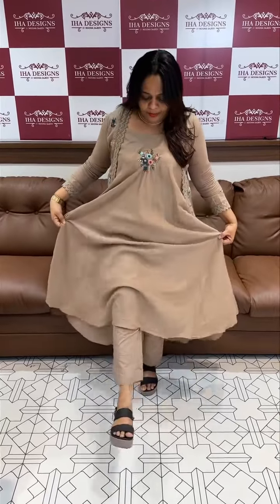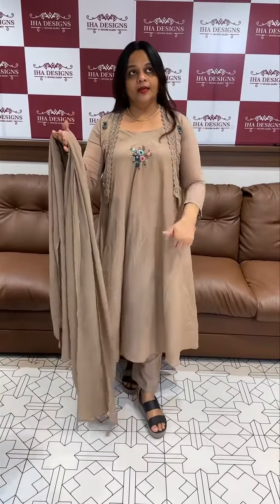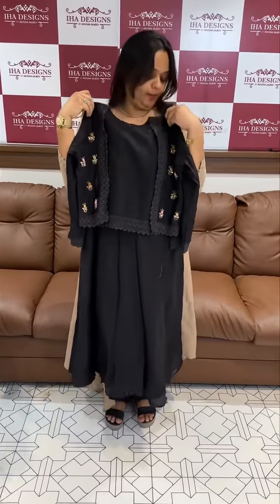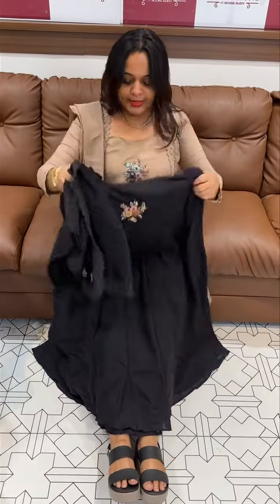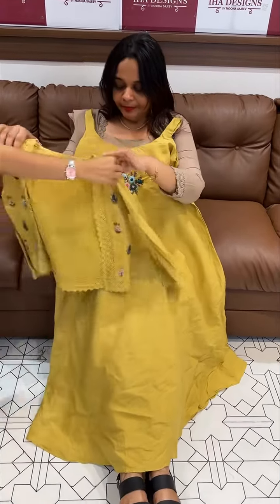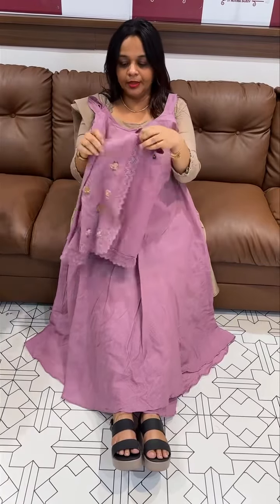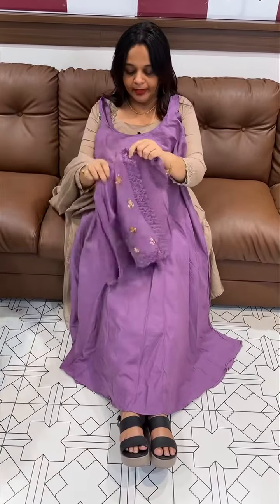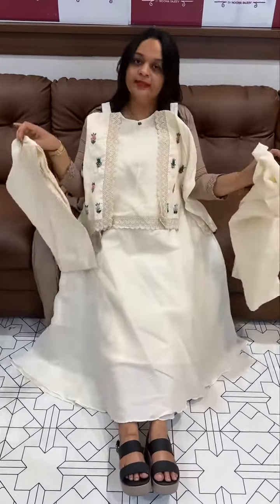Party wear indo western top bottom and dupatta collections for booking visits